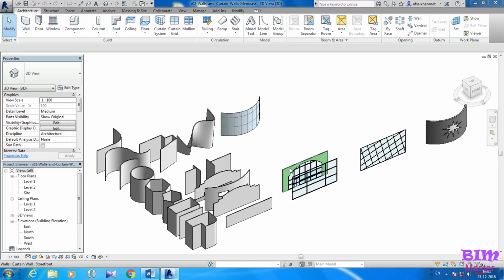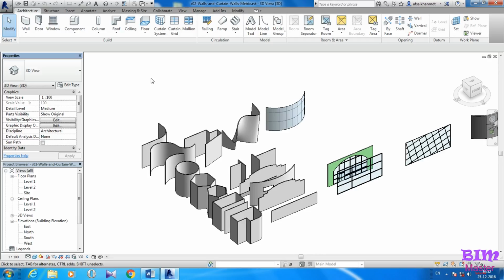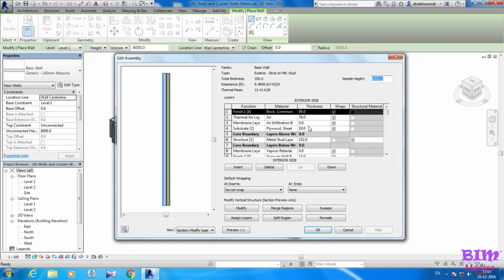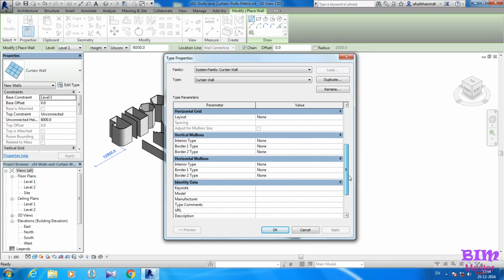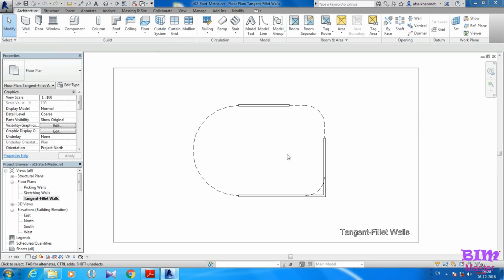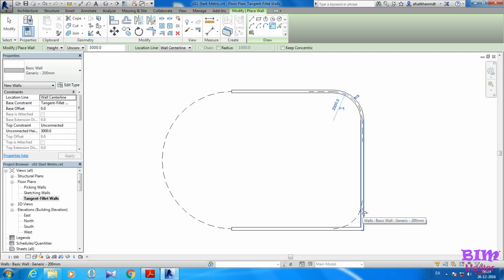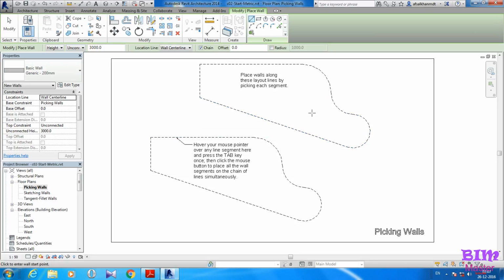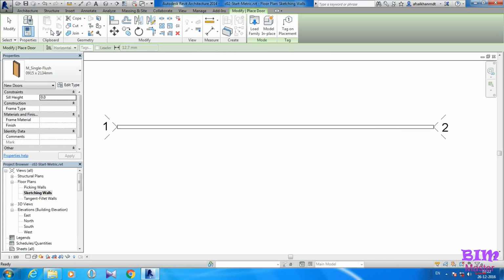REVIT TUTORIAL : Introduction to Revit Architecture for beginners and learn Walls and Curtain Walls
Introduction to Revit Architecture for beginners and learn Walls and Curtain Walls
In this topic we have 5 main sub topics. 1st Understanding wall types and parameters. 2nd Creating numerous wall configurations. 3rd Modifying walls. 4th Creating curtain walls. And 5th Modifying curtain walls. Then first one. Understanding Wall Types and Parameters. Revit has three fundamental types of walls: basic, stacked, and curtain walls. Basic Walls.